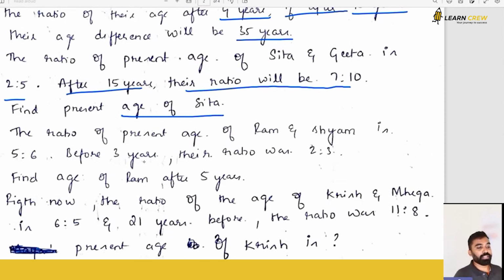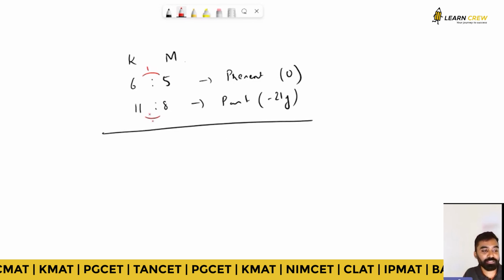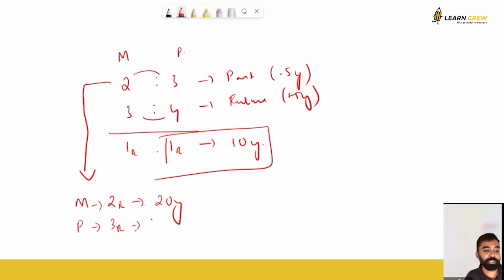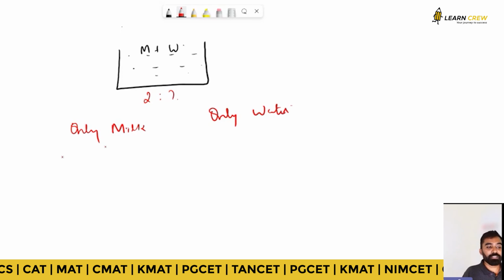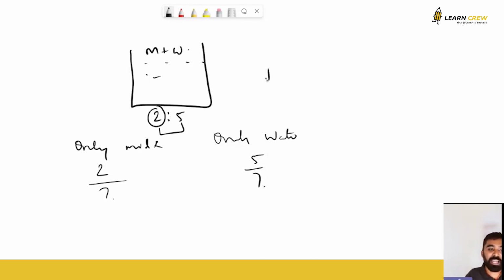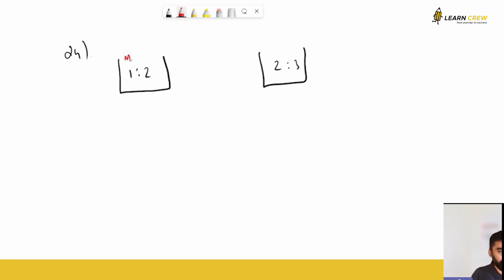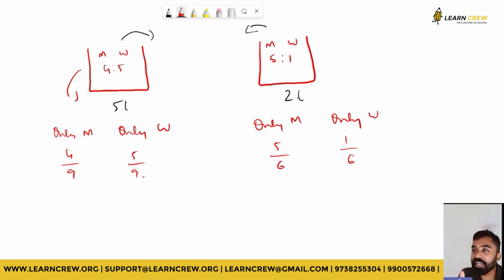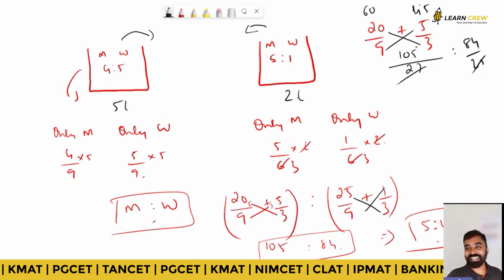Quants - Ratio Proportion (Part 3) | Problem Solving